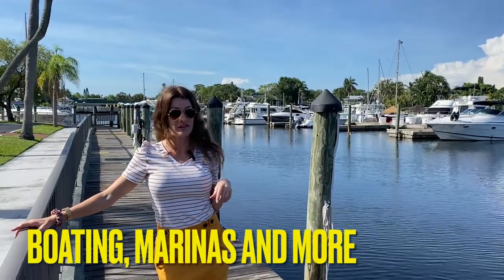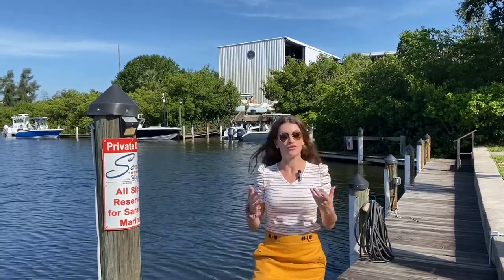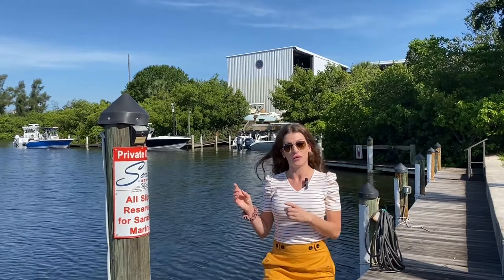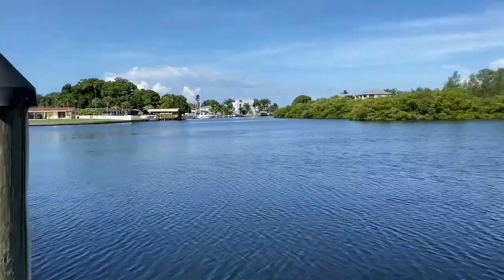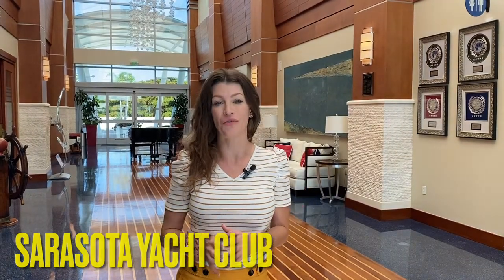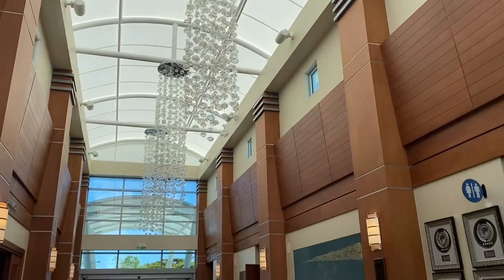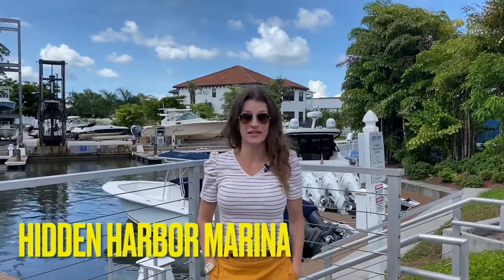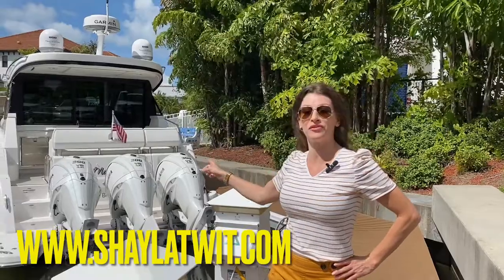BOATING, MARINAS and MORE in today's 228th episode | Sarasota, FL area waterfront fun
Today's video is all about the boating life in the Sarasota area.
We stop by 4 local marinas to show you around!

First stop is Sarabay Marina located at 7040 N Tamiami Trl, Sarasota, FL
Sarabay Marina has been locally owned and operated since 2009. It is a full service facility with a premium selection of New & Used boats. They offer both  Dry Storage & Wet Slips. Amenities include electrical services, along with restrooms & showers. Access to the hotel tiki bar (Tarpon Bay Tiki Bar & Grill) and swimming pool are available to both high-and-dry customers as well as wet slip renters. Sarabay is able to accommodate boats up to 50' in the wet slips and up to 40' in the high-and-dry. They also offer overnight transient slips.

Second on our tour is the renowned Marina Jacks, located in the heart of downtown Sarasota at 2 Marina Plaza, Sarasota, FL.
Marina Jacks offers deep harbor docking and specializes in transient dockage and cruise club accommodations for visitors who want to explore nearby Downtown and events near famous Sarasota Bayfront. The Marina includes full amenities including bathrooms, launderette, concierge shuttle, and ship’s store.
Marina Jacks is also home to the Suntex Boat Club, onsite dining and offers waterfront dining cruises.   For more info on Suntex Boat Club,
And to learn more about all the offerings at Marina Jacks,

Out next stop is the prestigious Sarasota Yacht Club located at 1100 John Ringling Blvd., Sarasota, FL.
Sarasota Yacht Club is the only private club in the Sarasota/Tampa Bay area – and one of only ten yacht, beach and lake clubs in the United States – to be awarded the Distinguished Elite Club award.
Sarasota Yacht Club is home to a beautiful campus located right inside Big Pass. Facilities include a 110-slip marina, fitness center, heated pool, two indoor bars, a pool bar, multiple meeting rooms, a grand dining room, waterside terrace, and lunch dock.

Last stop takes us further south in Sarasota to Hidden Harbor Marina
located at 7700 S Tamiami Trail, Sarasota, FL.
Hidden Harbor Marina offers dry storage area for boats of up to 40′ that is fully enclosed and has a hurricane wind load rating of 130 mph. Dry storage offers boat owners maximum protection from the elements and provides an added sense of security. It is also also home of Freedom Boat Club.

Are you considering a move and selling your Manatee or Sarasota County property?

Let Shayla Twit keep you informed about the Sarasota, FL area real estate market. She specializes in the local barrier islands and area mainland to include:  From North to South: Anna Maria Island, Longboat Key, Lido Key, Bird Key, Siesta Key, Casey Key and Manasota Keys, Bradenton and Lakewood Ranch, Florida!

I wanted to add that I've really been enjoying this video journey with neighborhood and home tours while mixing in information on the housing market, predictions, stats, coming soon listings, and how to navigate through a sale from contract to closing, pitfalls and challenges that arise throughout the process.  We also show you some of our favorite must do's and must sees like local restaurants, shops, spas, areas and so much more.  And every month on the last Wednesday we highlight one locally owned and operated business and business person, as we enjoy giving back to the community by shopping and dining locally.

Shayla Twit has been selling gorgeous Sarasota, FL and her surrounding areas since 2002. Check out her Instagram @realshaylatwit where she also posts her passions: doggies, all things animals really, fitness and fun things happening around Sarasota!

Florida is the nation's premier travel destination for vacation, relocation and retirement... and Sarasota tops the list of beaches as well as a hub for those with the affinity toward fine arts, culture and exceptional cuisine.  It's not just because of our sun, beaches and tax haven anymore!
Visit @Rochelle Edwards - The Genuine REALTOR (Broker)  for some great home tours!

TURTLE SEASON TIPS & INFO | May-Oct every year | What to do, what not to do | Shayla Twit, Sarasota